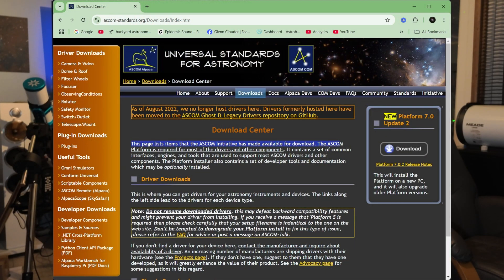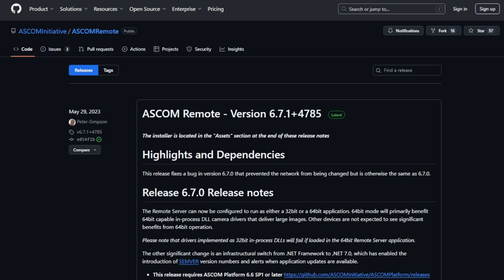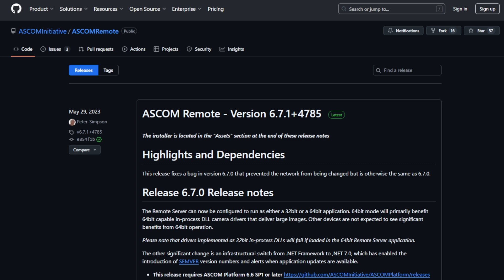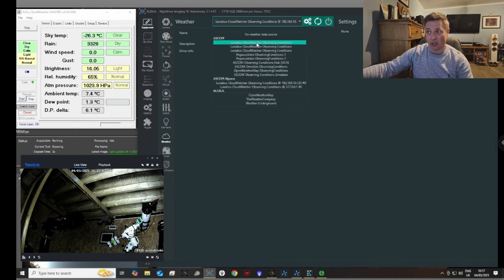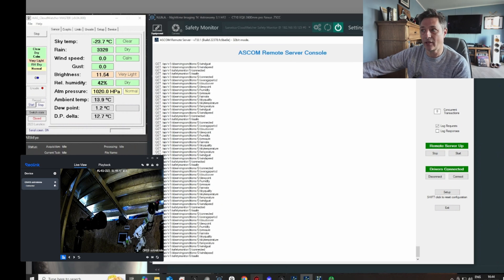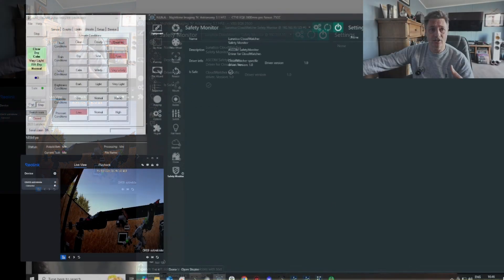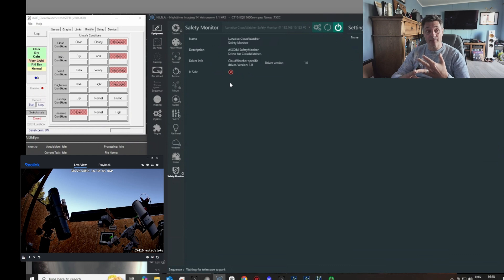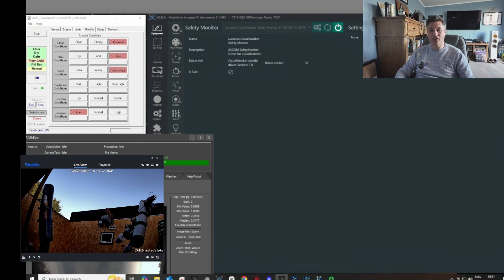An Alpaca called Ascom fixed my Observatory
0:00 Intro
0:22 The Problem & Solution
6:34 ASCOM server download
7:14 Setting up the server, Connect through NINA
10:50 Demo routine in NINA
17:14 Summary